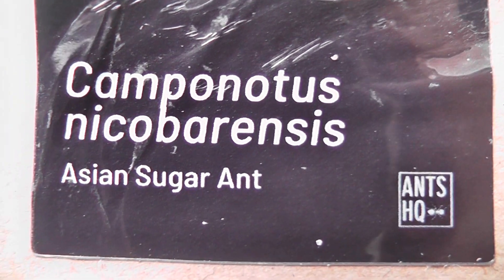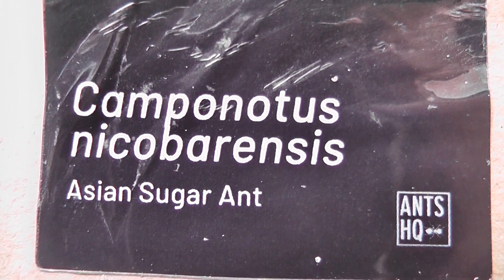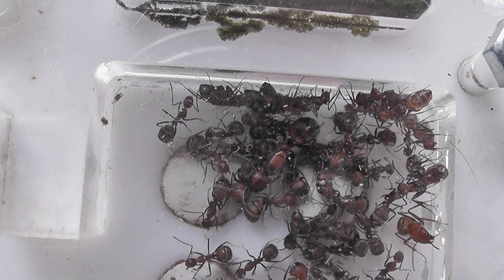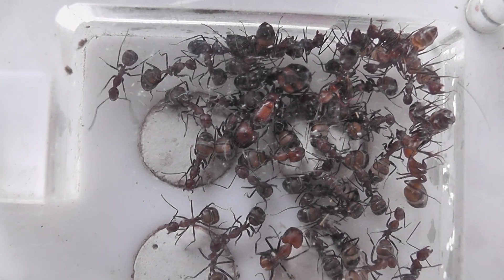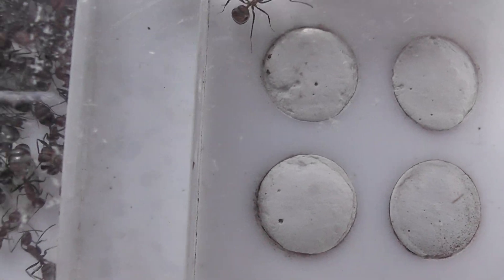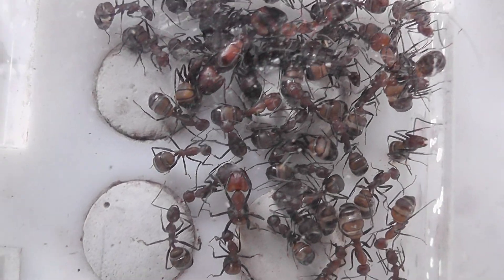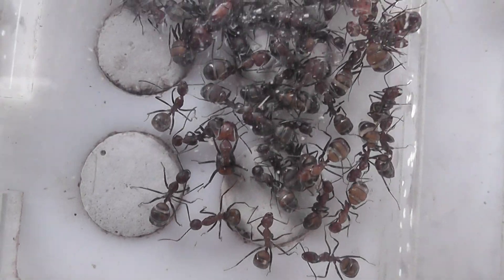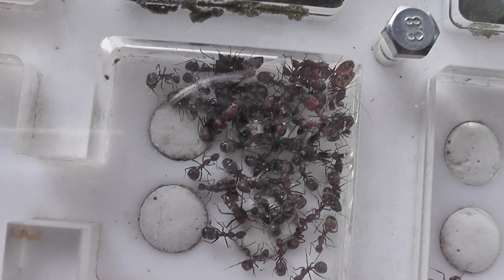Nicobarensis 2024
A new colony from Ants HQ of Camponotus nicobarensis. We did consider getting 3 or 4 queens, but decided to go for a cheaper option of one queen and workers.